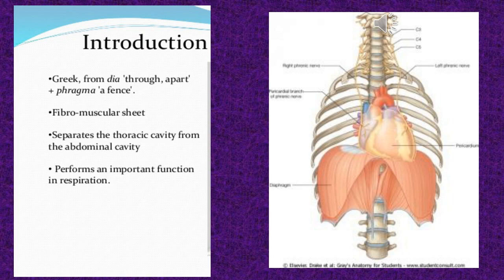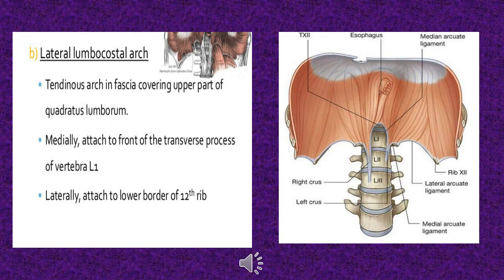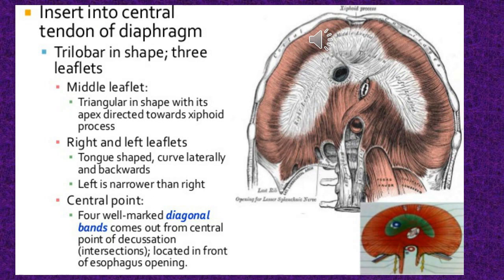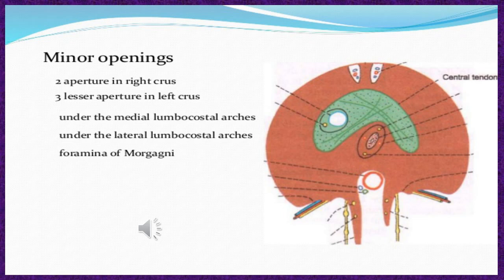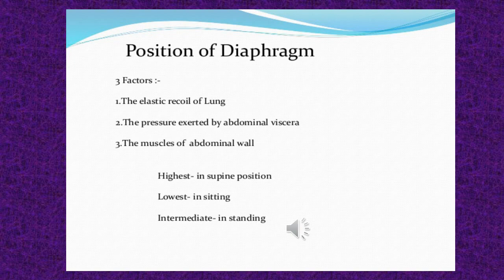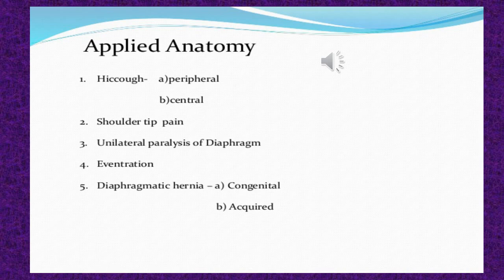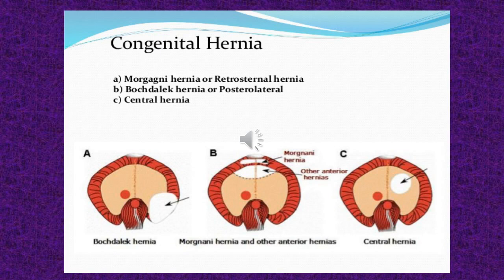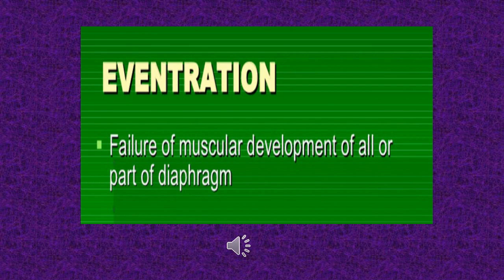DIAPHRAGM by Dr.Akshara maam